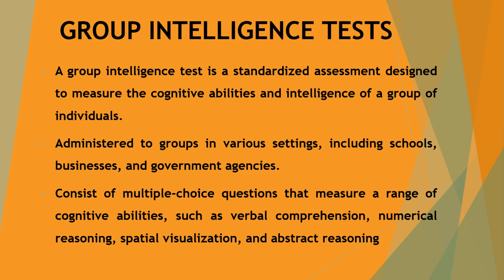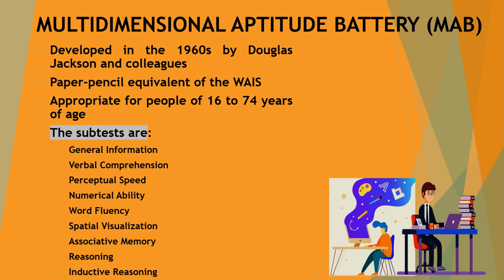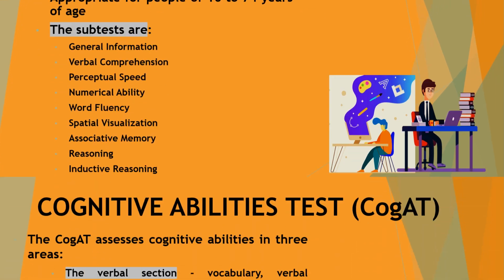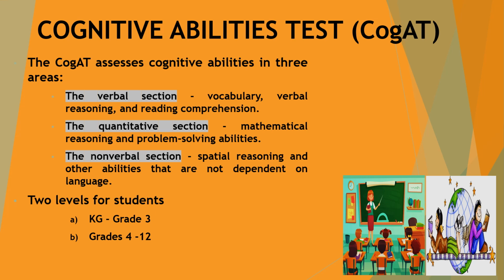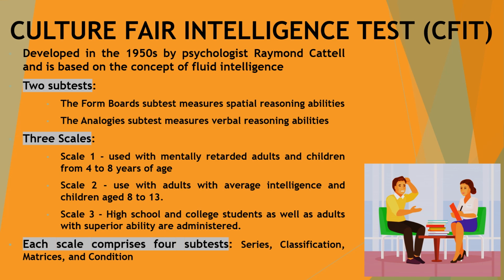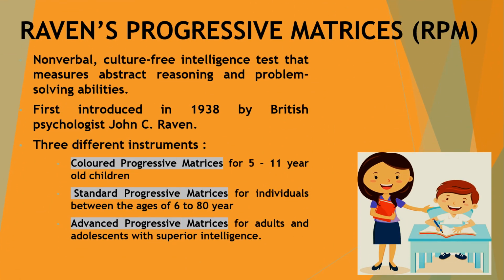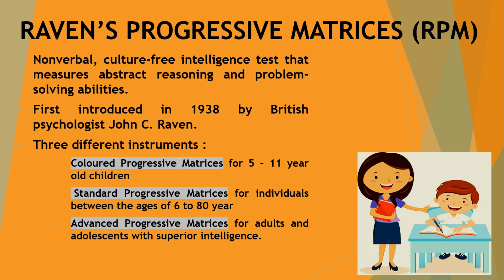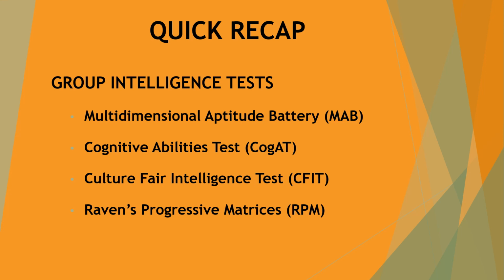CLASS-12, PSYCHOLOGY, CHAPTER-1, GROUP INTELLIGENCE TESTS.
GROUP INTELLIGENCE TESTS.  CLASS-12, PSYCHOLOGY, CHAPTER-1. This channel release videos on  psychology and psychological disorders and other Master of Social Work topics, along with CLASS 11 and CLASS 12 Psychology topics handled by  MSW, MPhil graduate with PG in Forensic Psychology.